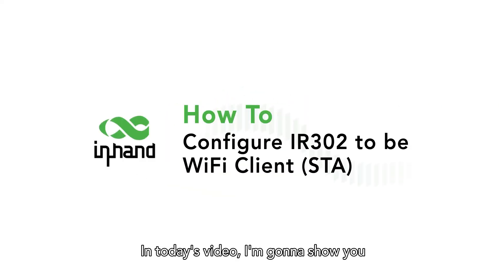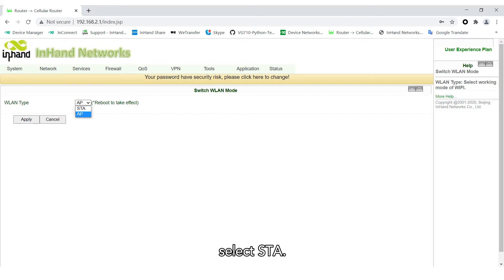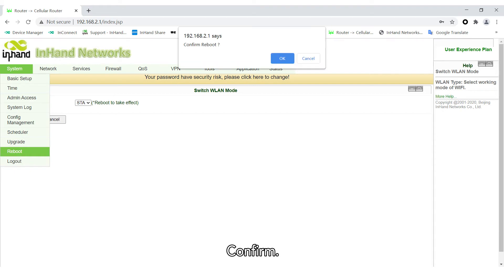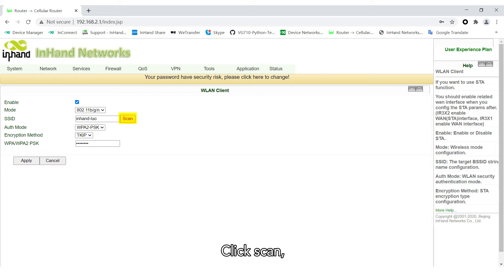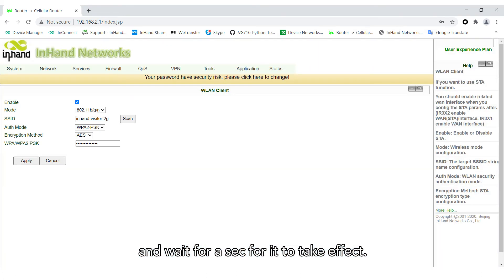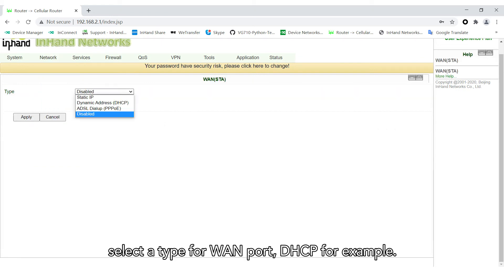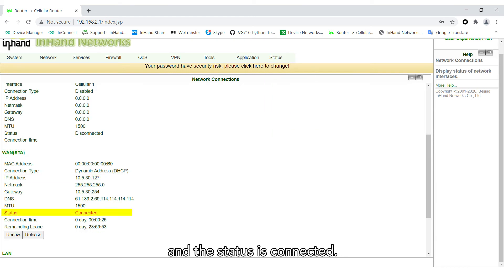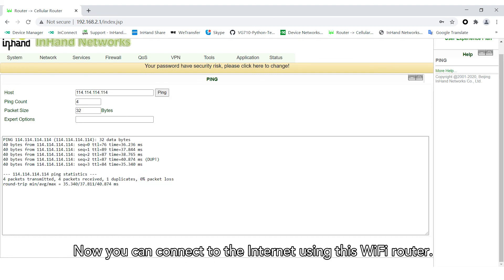How to Connect to a Wifi Network? | IR300 Series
In this video, our technical support will introduce the instructions of how to connect to a Wifi network.
Three ways to access the Internet - Wired/ Dialup/ ✅Wifi
This video applies to all IR300 series.